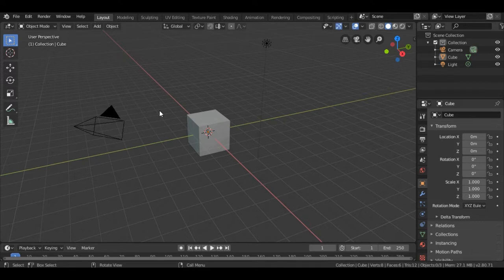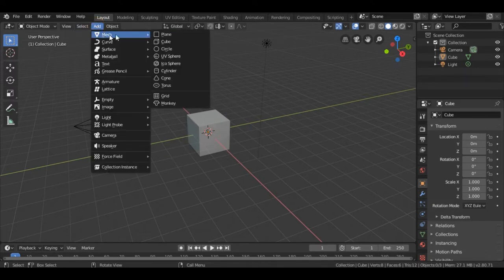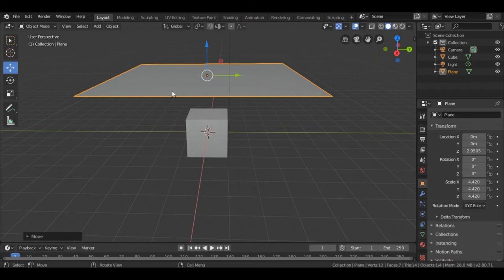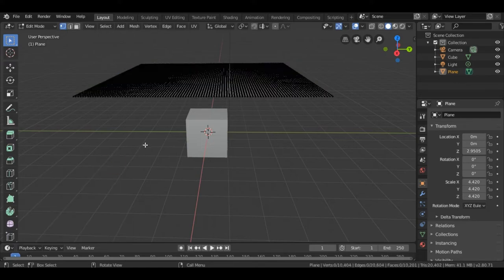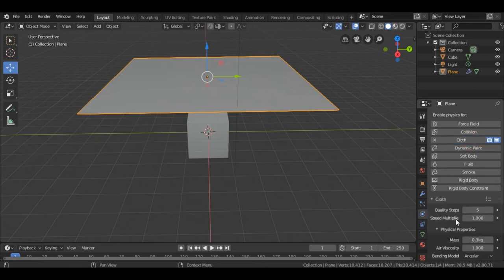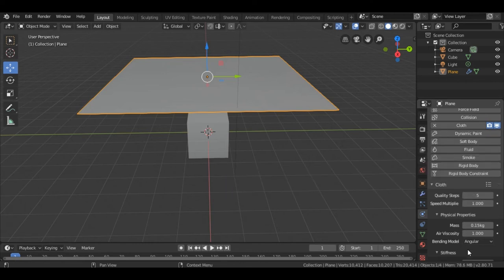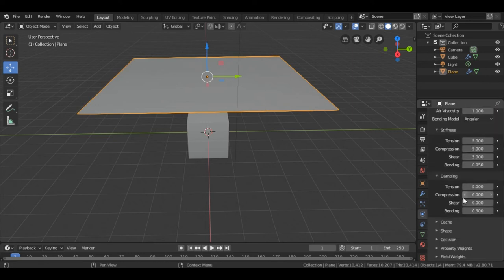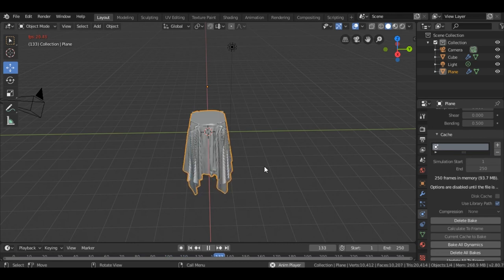My Journey With Blender 2.8 : Create Cloth Physics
How to create cloth physics in blender 2.8

Blender is a free and open-source 3D computer graphics software toolset used for creating animated films, visual effects, art, 3D printed models,interactive 3D applications and video games. Blender's features include 3D modeling,UV unwrapping, texturing, raster graphics editing, rigging and skinning, fluid and smoke simulation, particle simulation, soft body simulation,sculpting, animating, match moving, rendering, motion graphics, video editing
and compositing.